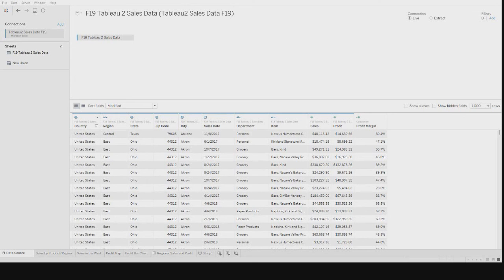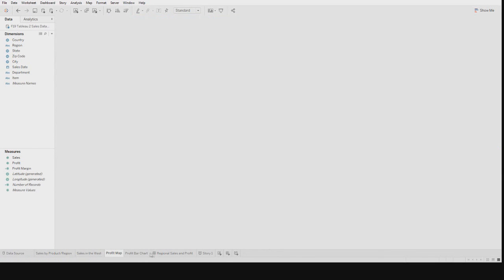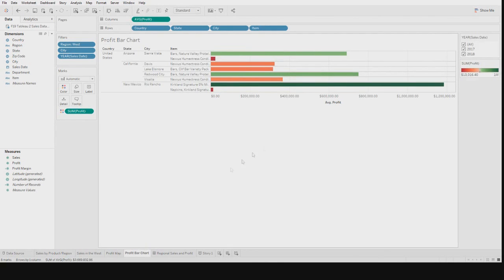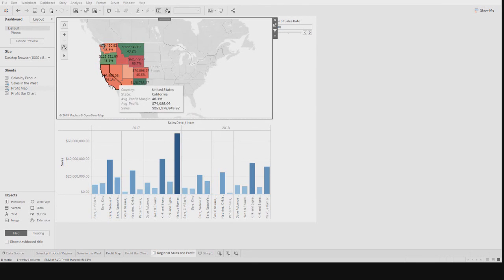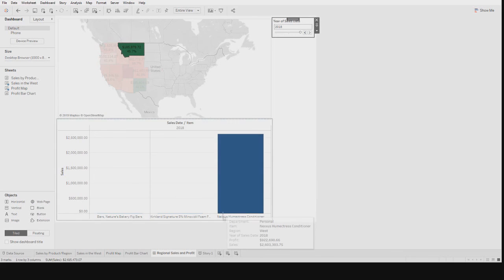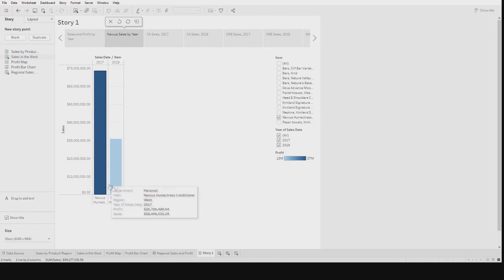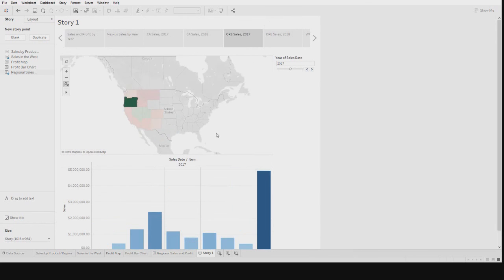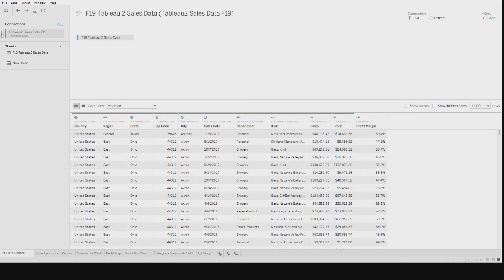Tableau 2 Corey Black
My Tableau Project.